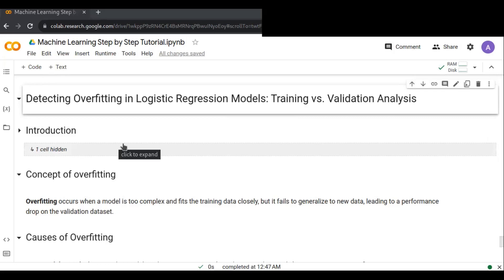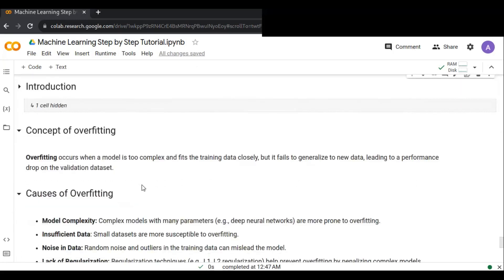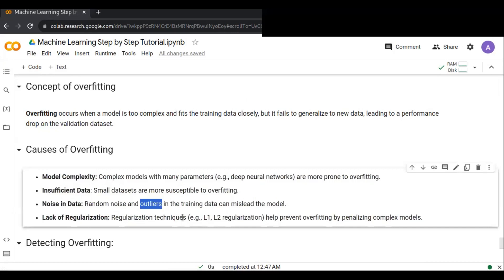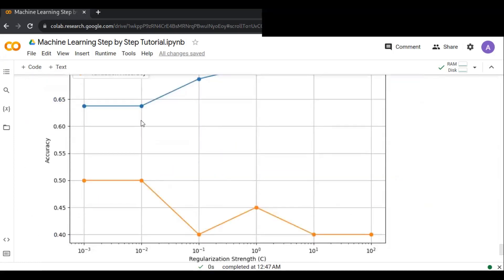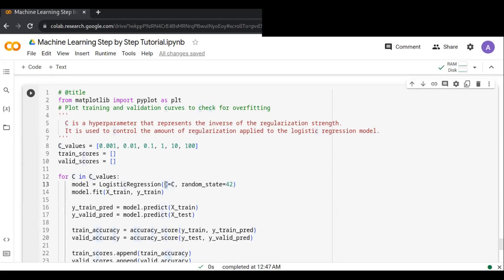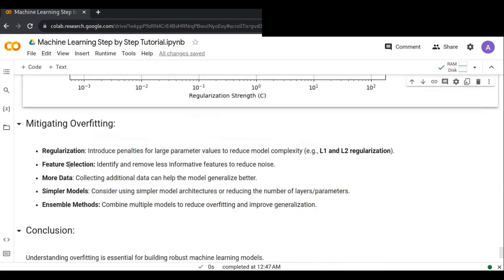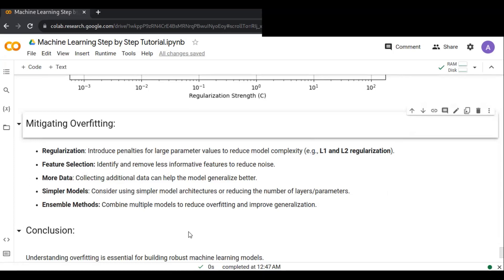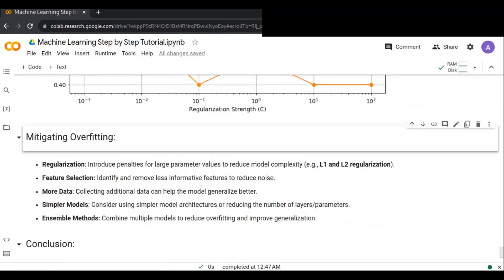Detecting Overfitting in Logistic Regression: Training vs. Validation Analysis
In this video, you will learn the concepts of overfitting, the causes of overfitting, detecting overfitting using training and validation curves, cross-validation, metrics, and evaluation, and mitigating overfitting with regularization.
In this tutorial, I covered the following topics:

- Feature Selection: Identify and remove less informative features to reduce noise.
- More Data: Collecting additional data can help the model generalize better.
- Simpler Models: Consider using simpler model architectures or reducing the number of layers/parameters.
- Ensemble Methods: Combine multiple models to reduce overfitting and improve generalization.

                         COME AGAIN!